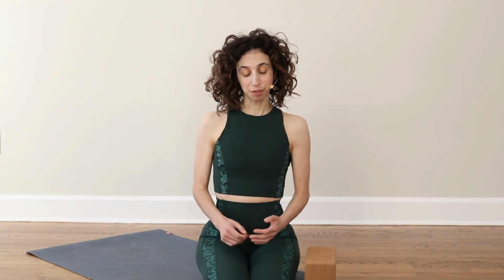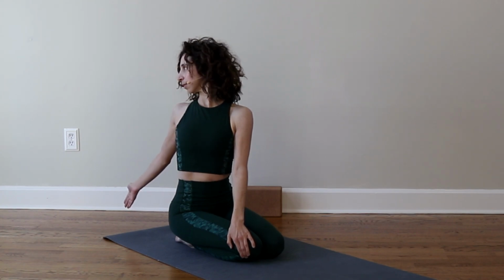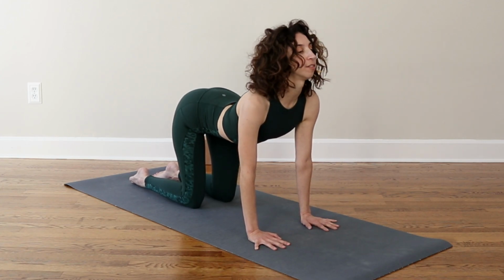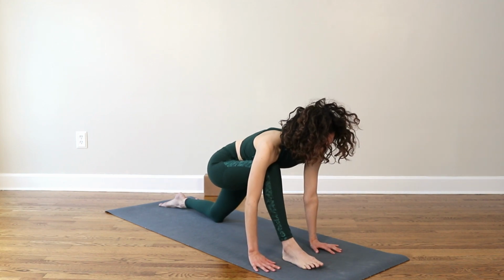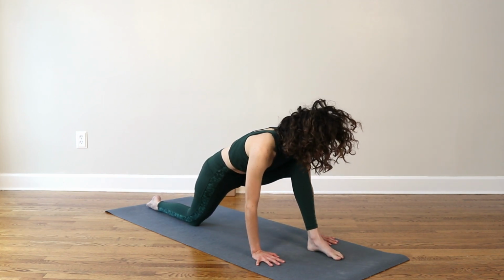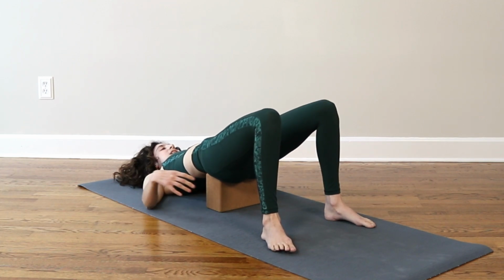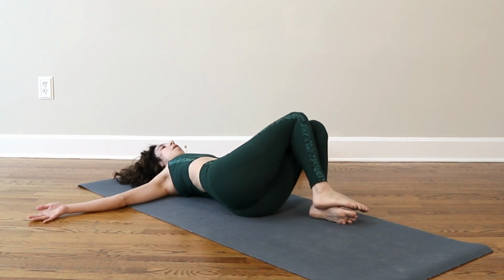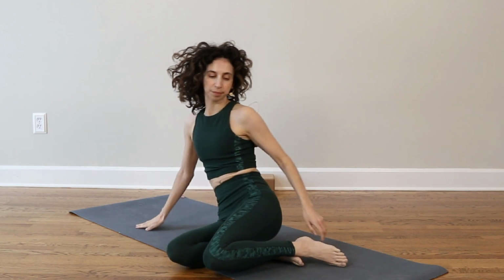Yoga for Back Flexibility - Reduce Back Pain - All Level Slow Flow Yoga with Sarah Mapes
Hello, yoga friends. Have you ever woken with a stiff and achy back? This slow flow yoga practice is designed to improve back flexibility and is accessible to all levels. The entire practice is done kneeling, sitting or lying on your mat, so you may want to use a blanket for added knee cushion.

I teach live 60-minute slow flow vinyasa yoga classes on Mondays and Thursdays. More info and class packages can be purchased here.

I am on Instagram.

Chapters:
0:00 Welcome and Introduction
0:43 Kneeling Back Movement
10:47 Supine Movement
14:42 Resting Pose
16:38 Expression of Gratitude and Farewell